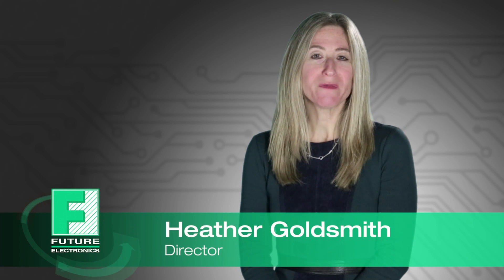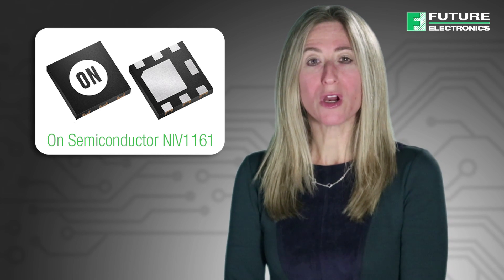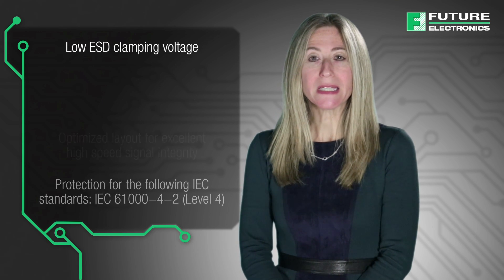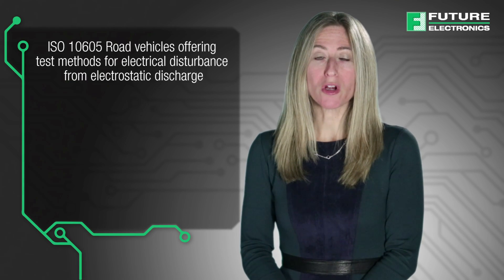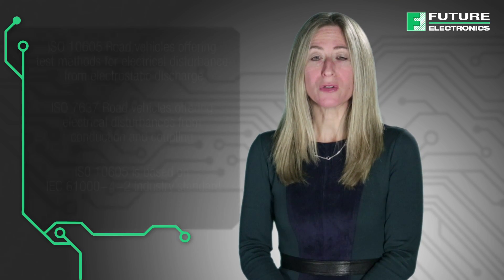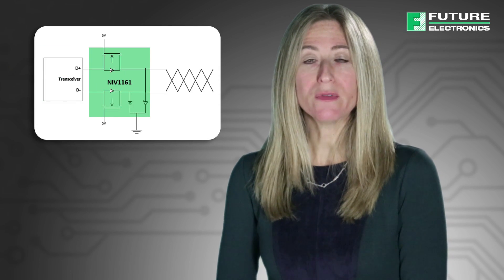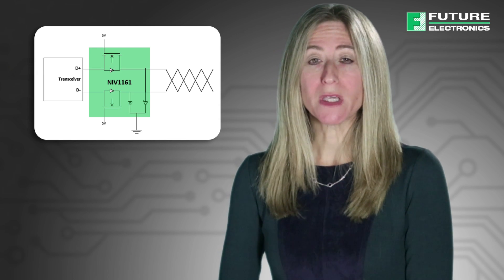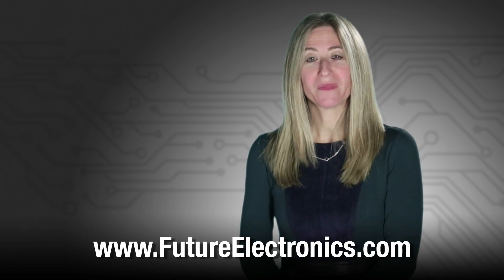ON Semi’s ESD Protection with Automotive Short-to-Battery Blocking NIV1161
Today, I’ll be discussing the features and benefits of ON Semi’s ESD Protection with Automotive Short-to-Battery Blocking NIV1161.

The NIV1161 is designed to protect high-speed data lines from ESD as well as short to vehicle battery situations. The ultra−low capacitance and low ESD clamping voltage make this device an ideal solution for protecting voltage sensitive high speed data lines while the low RDS(on) FET limits distortion on the signal lines. The flow−through style package allows for easy PCB layout and matched trace lengths necessary to maintain consistent impedance between high-speed differential lines such as USB and LVDS protocols.

It has the following feature and benefits:

• Low Capacitance (0.65 pF Typical, I/O to GND)
• Diode Capacitance Matching Between I/O’s: 1% Typical
• Optimized Layout for Excellent High Speed Signal Integrity
• Protection for the Following IEC Standards: IEC 61000−4−2 (Level 4)
• Low ESD Clamping Voltage
• NIV Prefix for Automotive and Other Applications Requiring
• Unique Site and Control Change Requirements; AEC−Q101
• Qualified and PPAP Capable
• This is a Pb−Free Device

Application Example:

Today’s connected cars are using multiple high-speed signal pair interfaces for various applications such as infotainment, connectivity and ADAS. The electrical hazards likely to be encountered in these automotive high-speed signal interfaces include damaging ESD and transient events that occur during manufacturing and assembly, by vehicle occupants or other electrical circuits in the vehicle. The major documents discussing ESD and transient events as far as road vehicles are concerned are ISO 10605, which describes ESD test methods, and ISO 7637 for effects caused by other electronics in the vehicle. IS0 10605 is based on IEC 61000−4−2 Industry Standard, which specifies the various levels of ESD signal characteristics, but also includes additional vehicle−specific requirements.

1. ISO 10605 Road vehicles offering Test methods for electrical disturbances from electrostatic discharge
2. ISO 7637 Road vehicles offering Electrical disturbances from conduction and coupling
3. IS0 10605 is based on IEC 61000−4−2 Industry Standard

Further, OEM specific test requirements are usually also imposed. In addition, these high-speed signal pairs require protection from short−to−battery (which goes up to 16 VDC) and short−to−ground faults.

The NIV1161 provides a solution to these high-speed signal interface protections from ESD as well as short−to−battery situations. The ESD−protection is designed to meet the IEC61000−4−2 level 4 with a low I/O−to−ground capacitance of 0.65 pF typical. Capacitances are closely matched to preserve signal integrity. Low dynamic resistance allows very low clamping voltages, and the breakdown voltage of 16.5 V allows the device to survive a short−to−battery condition, which ranges from 9 V to 16 V.

The series FETs are designed with very low on−state resistance (RDS(ON)), and feature an internal layout that allows flow−through design to maintain high−speed signal integrity. The threshold voltage of 1.0 V allows operation at low gate−drive voltages consistent with USB, LVDS and other low level signals.

In summary, ON Semiconductors’ NIV1161 offers a Low Capacitance ESD Protection with short−to−battery blocking for Automotive High Speed Data Lines. It is Qualified and PPAP Capable with typical applications such as:
• USB2.0/3.0
• LVDS
• HDMI
• APIX2

To view and purchase ON Semiconductor’s ESD Protection devices, visit our